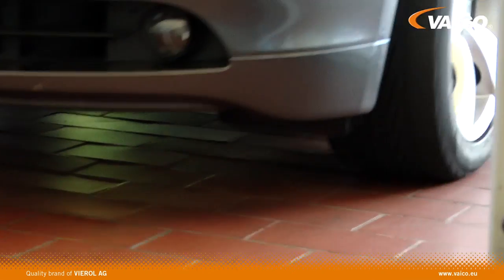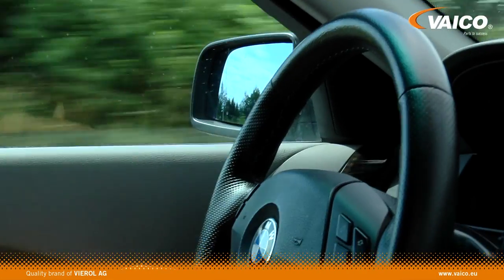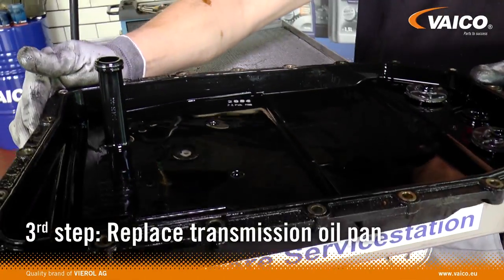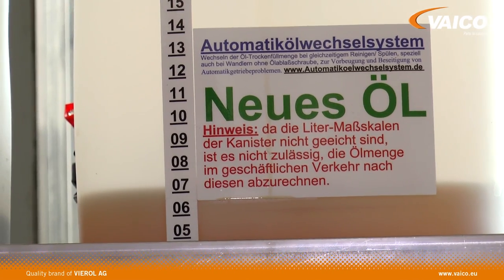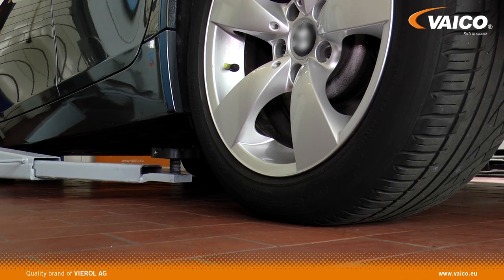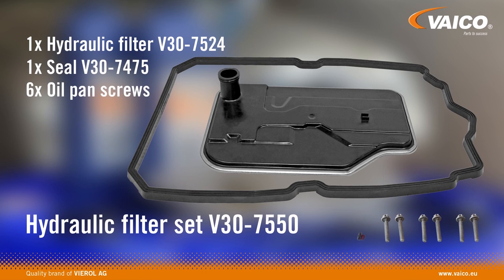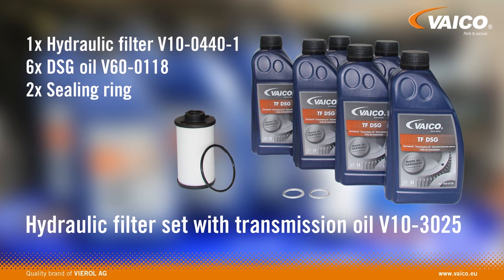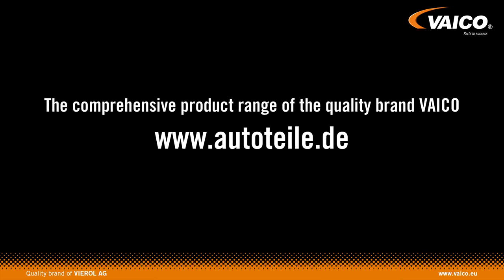Automatic Transmission Oil Flush on a BMW 535D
Automatic Transmission Oil Flush with VAICO

How to flush the oil on automatic transmission?
"Der Ölmann" and VAICO show you on a BMW 535D (E61) with 6HP26 automatic transmission.

You will find on our website a wide range of car parts

We hope, that this video was helpful. Do not hesitate to like it and to follow us to receive the latest updates.

To get more information on automatic transmission oil flush, please visit the websites of our two partners:

Exclusion of liability & safety information
The video contains only advice and recommendations that may be helpful for repairs and when replacing parts. The vehicle manufacturer’s specifications and instructions must always be strictly followed. VIEROL AG shall not be liable for damages, injury and depreciation caused by improper repairs and misinterpretations.
VIEROL AG recommends installation be carried out only by trained experts. Only the user shall be liable for incorrect and improper handling of tools and automotive parts. VIEROL AG expressly recommends that users follow all safety rules for all repairs and wear personal protective equipment. Used oil and fuels and lubricants must be disposed of in accordance with local regulations!